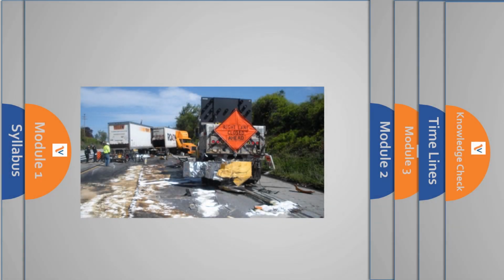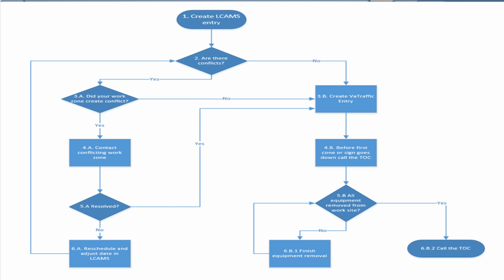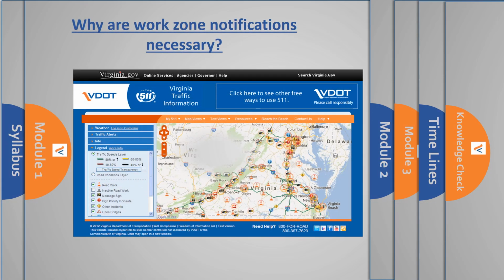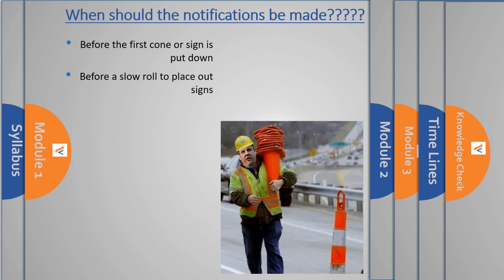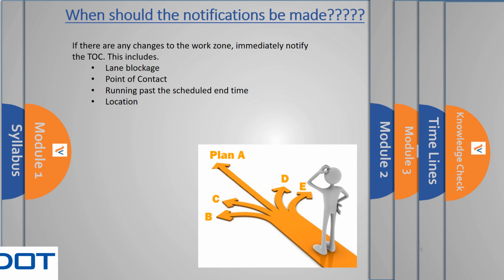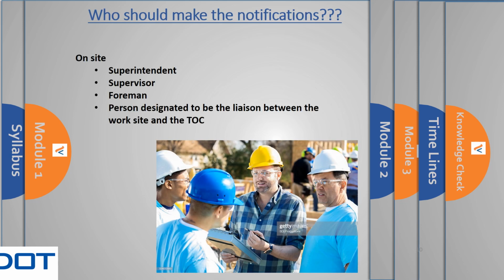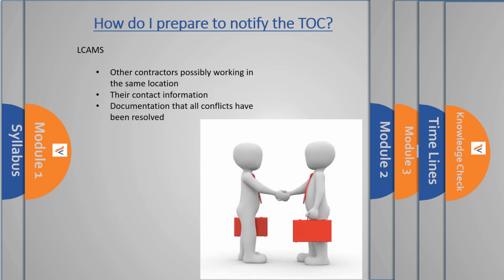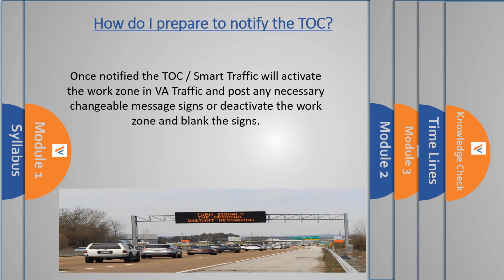Module 1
Module 1 of LCAMS Training